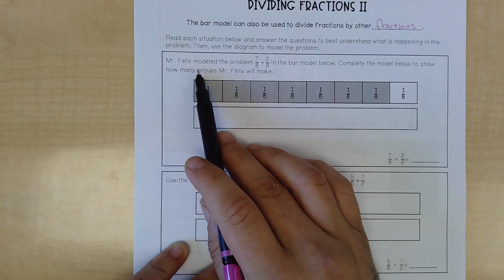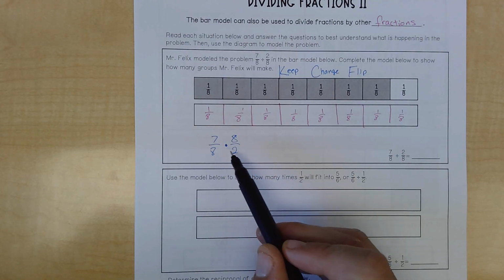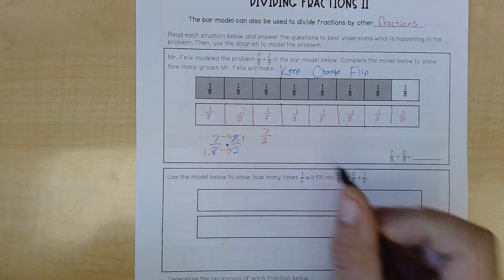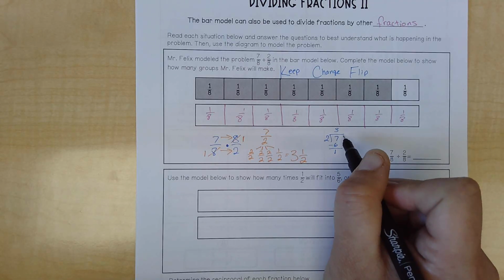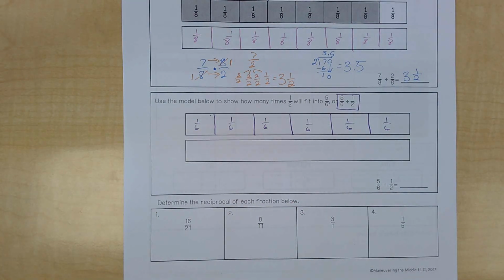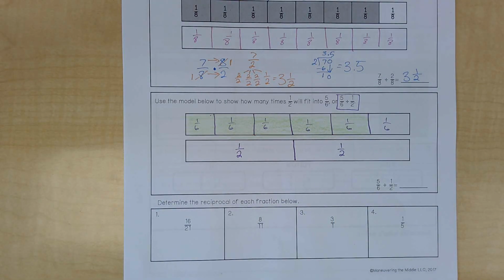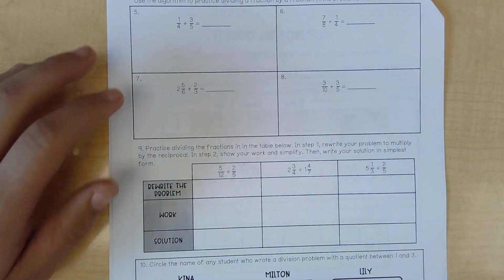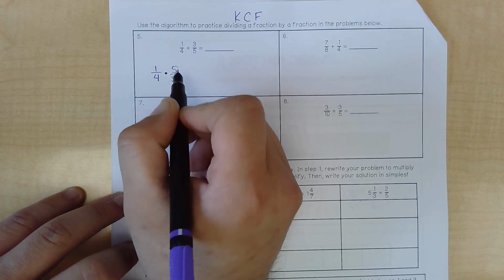6.3A, 6.2E, 6.3E Dividing Fractions Part II